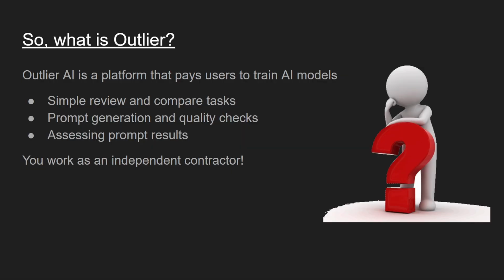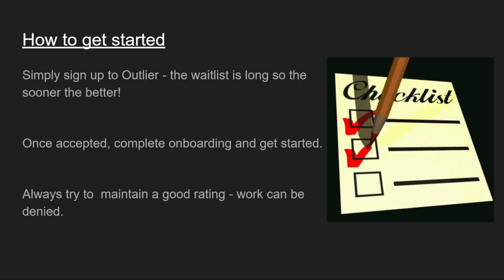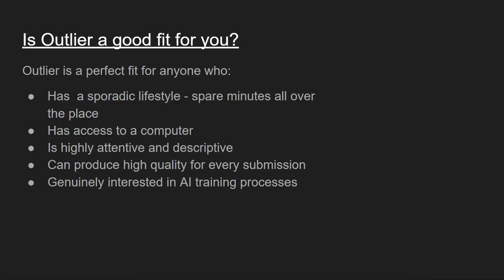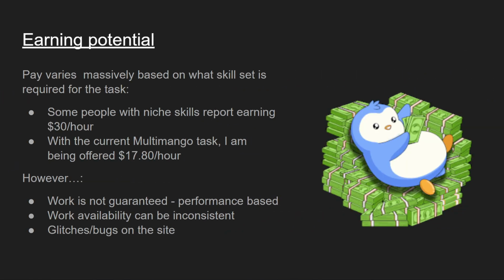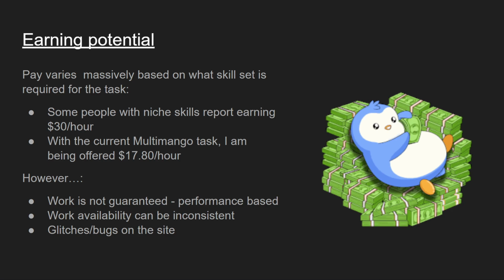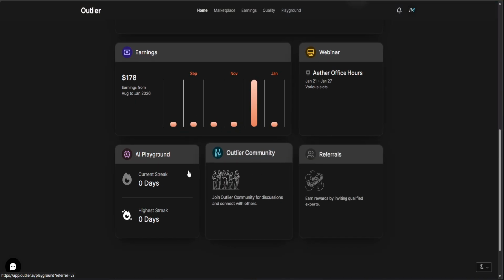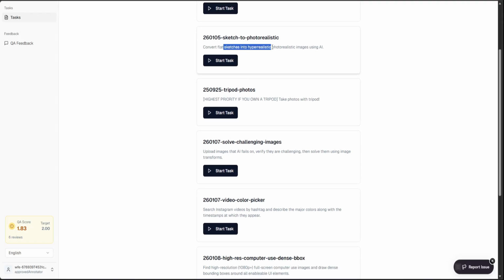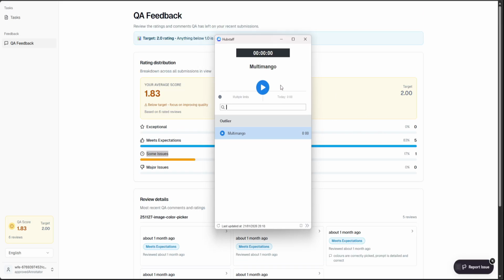Outlier AI Explained: AI Tasks, Pay Rates & Is It Worth Your Time in 2026?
Outlier AI offers simple AI-testing tasks which give hourly pay. Although the standards can be high, it is definitely a platform to look into if you are interested in freelancing longevity in the AI field!